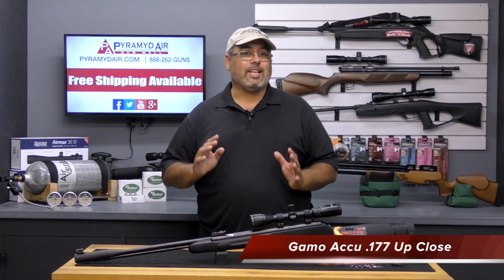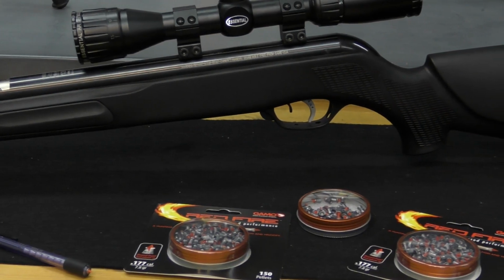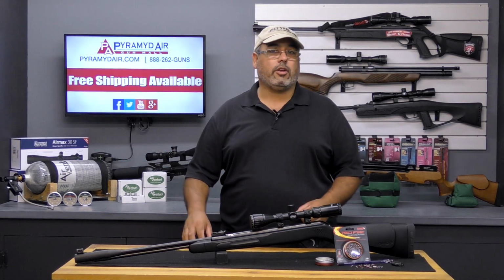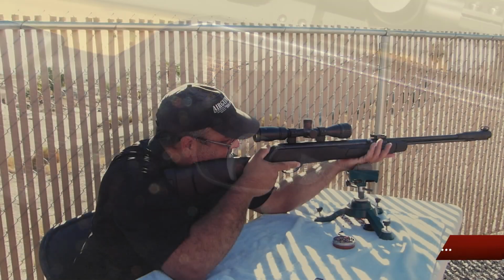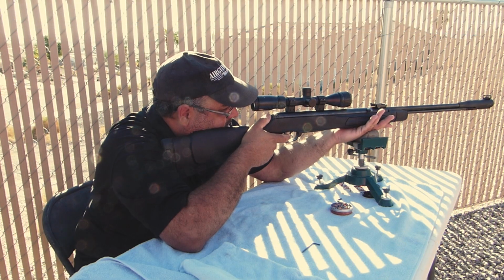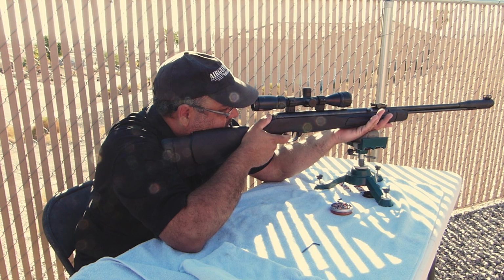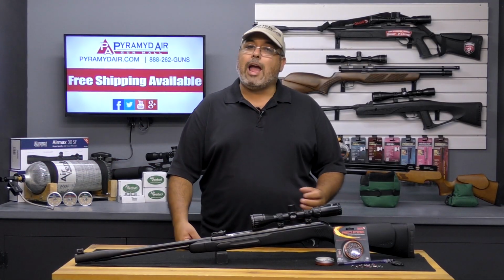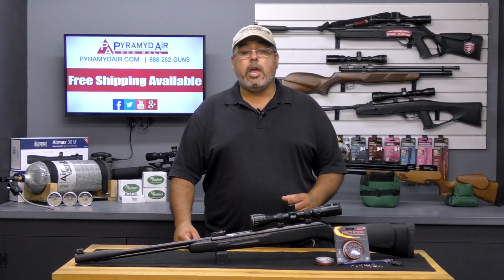Gamo Accu .177 Review - Does it hit the mark?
About this Video:
I've loved the Gamo CFX variants for many years and was sorry to see it go away some time back.  Well, it wasn't gone for long as Gamo's brought it back as the Accu .177.  Does it live up to the same standards I've come to expect from Gamo fixed barrel line?  You'll have to watch the video to find out!

Thank you to Gamo USA
Thank you to Pyramyd Air (PyramydAir.com) for sponsoring our channel and these videos.

Products:
Gamo Accu .177

AirgunWeb is a leader in Airgun Reviews and Information. Airgun Expert and Critic Rick Eutsler, has been testing and reviewing airguns, pellet guns, bb guns, and various airsoft airguns since 2006. As owner of Dog River Design, LLC. (dogriverdesgin.com) (formerly a division of Dog River Business Solutions, LLC.) Rick has been developing and managing website content, design, and marketing strategies for national and international companies since 1997.

Pellet rifles, airguns, air rifles, bb guns, and airsoft airguns are a great way to develop good shooting skills and firearms safety. Airguns, BB Guns, & Airsoft guns are great tools for target practice, small game hunting, pest control, and maintaining firearms proficiency and discipline. Pellet guns are also great for just having fun shooting targets in the back yard and are much safer and less expensive to operate than traditional firearms. To learn more about airguns, view product reviews, and to find out more about the overall technology of airguns, please visit airgunweb.com.